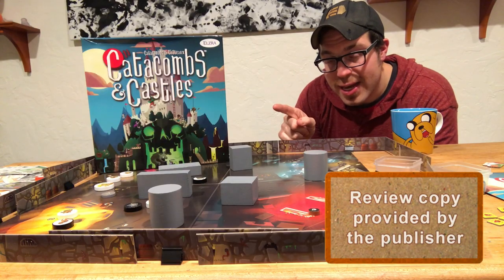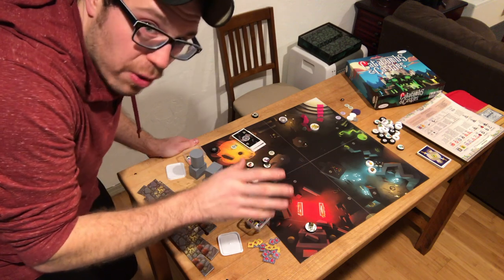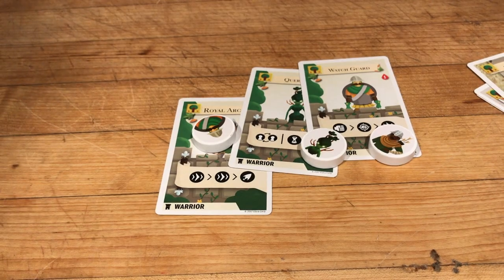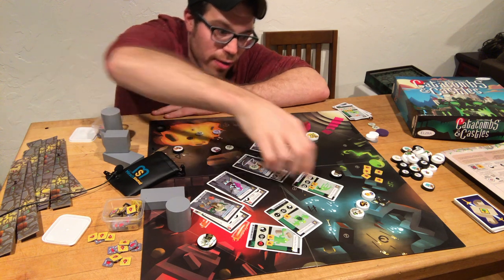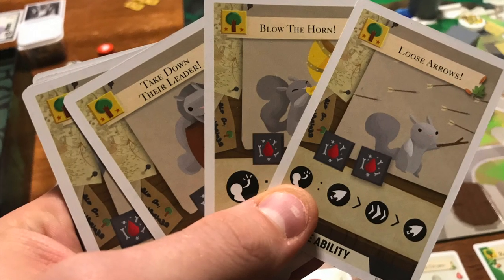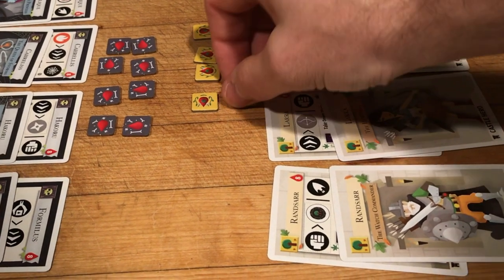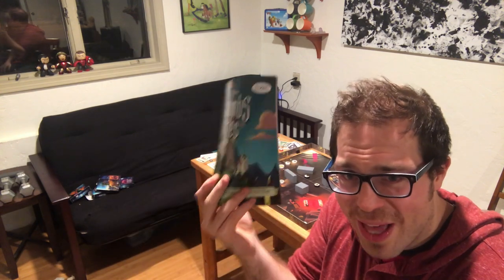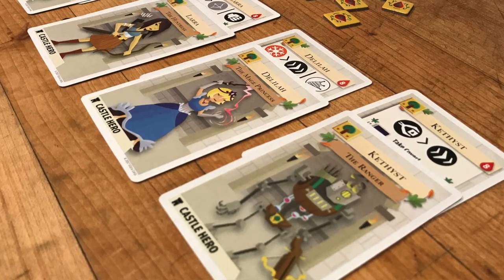Catacombs & Castles Review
Jack dives back into Catacombs with Catacombs & Castles by Elzra Games. This is the single battle skirmish spinoff to Catacombs, but does it manage to deliver on being a faster, more approachable, and more tactical game?